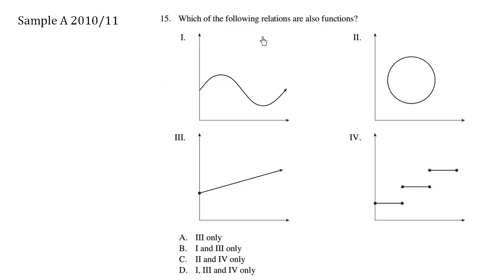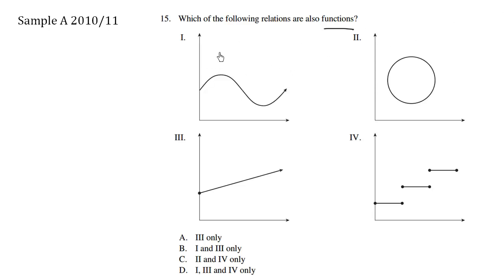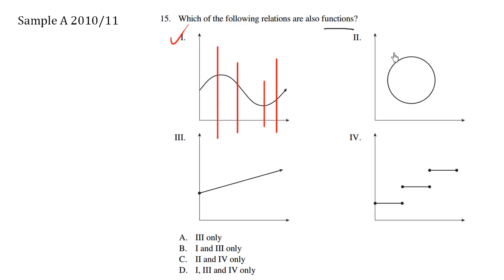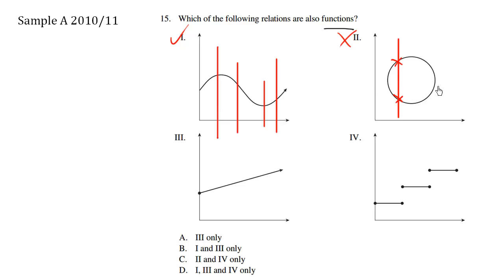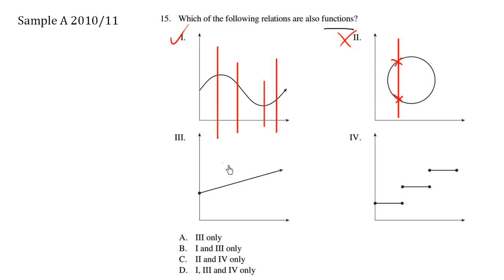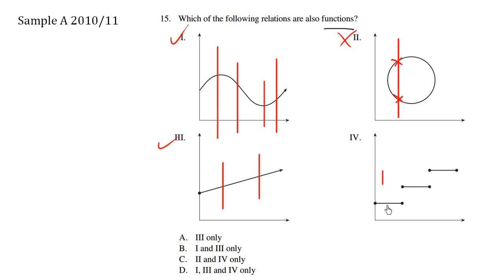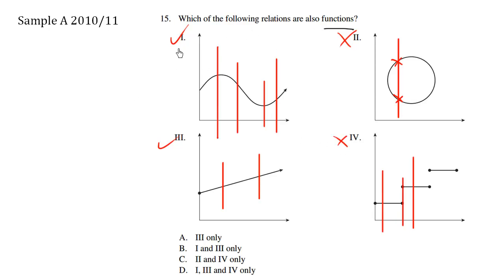Math 10 Provincial Review - Sample A Question 15